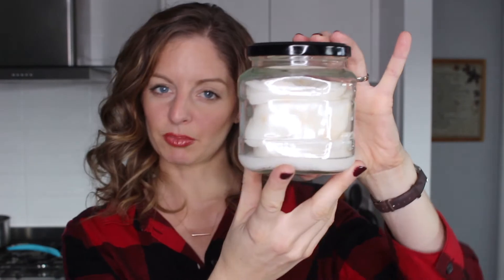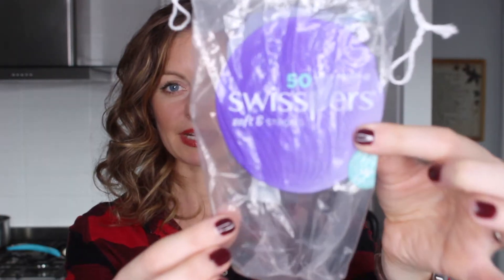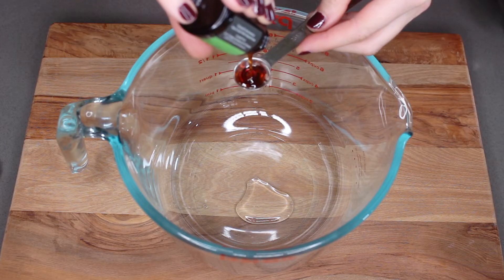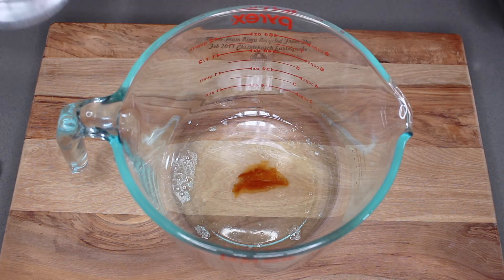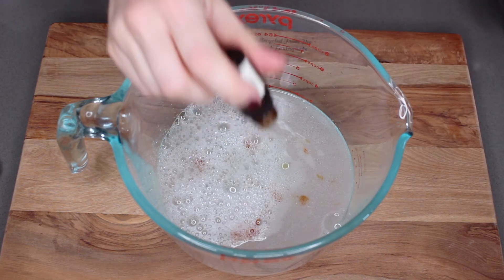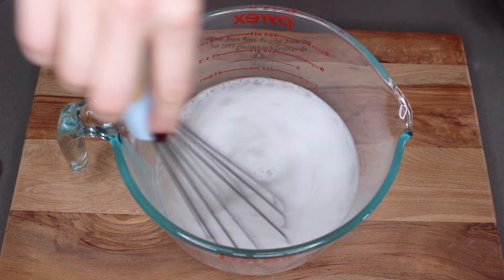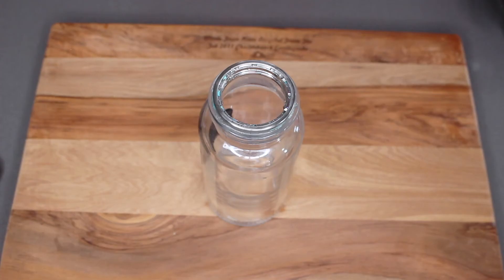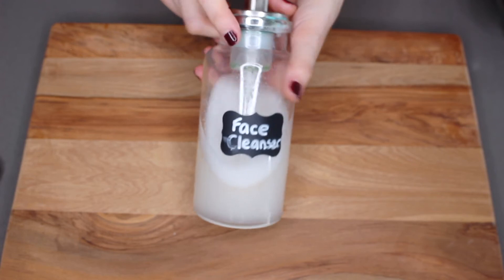DIY Makeup remover wipes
Make-up remover wipes are so convenient to have! But, did you know that they can take up to 100 years to biodegrade!!! Unfortunately, all the packaging, ingredients, and the wipe themselves, left a nasty footprint on our environment.

Never fair, there is a super easy and more sustainable way you can still get the same convenience. Only a few simple ingredients are needed, and you can easily customise this to suit the needs of your skin year round.

For all the details and information about the benefits of each of the ingredients used,